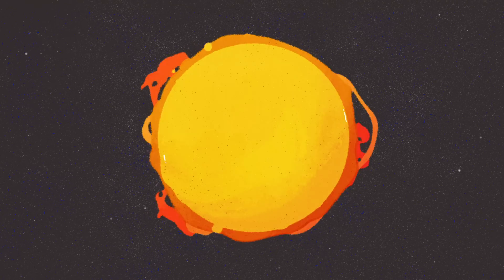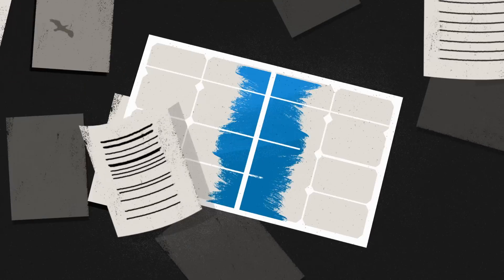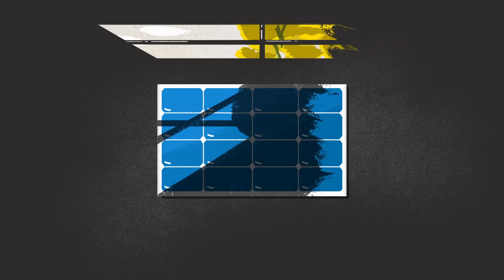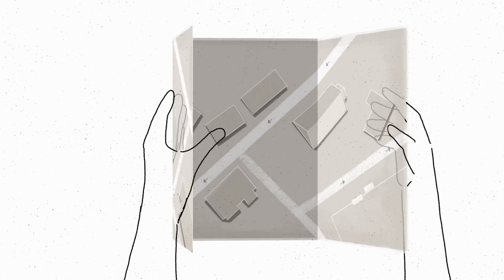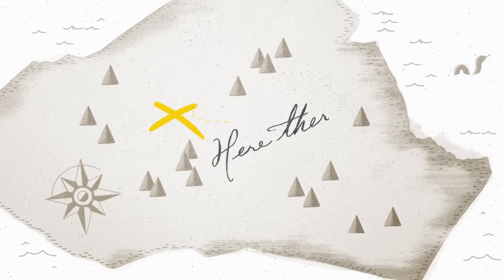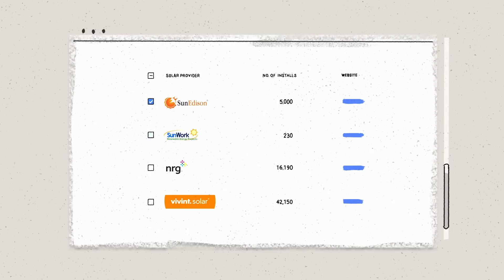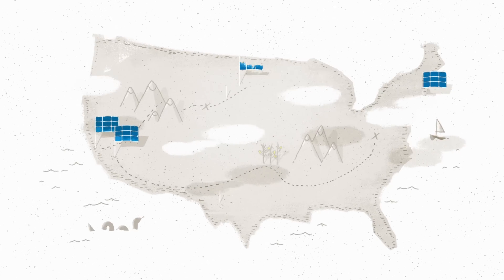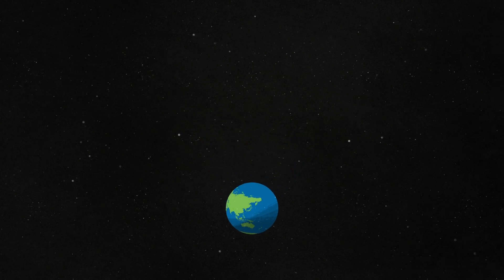Introducing Project Sunroof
Project Sunroof is mapping the planet’s solar potential, one rooftop at a time.

Project Sunroof uses information that’s in Google Maps to figure out how much sun falls on a roof and takes into account stuff like the angle of the roof, the weather, and obstructions like trees and chimneys. Then it uses those measurements to figure out how many panels you’d probably need and how much you could save on your electric bill, including solar incentives in your area. You can see how buying or leasing panels affects your savings, and then send your estimate to installers in your area, instantly.

and enter your address to find out how much solar energy could save you. Project Sunroof works in Boston, the San Francisco Bay Area, and Fresno. But anyone can sign up to find out when it expands to their neighborhood.